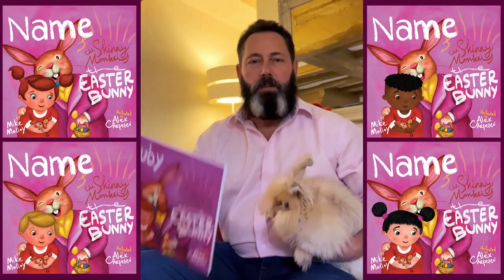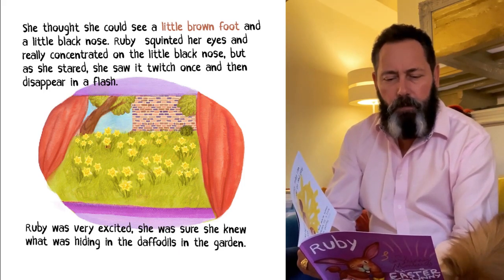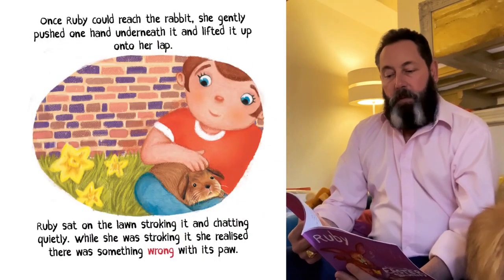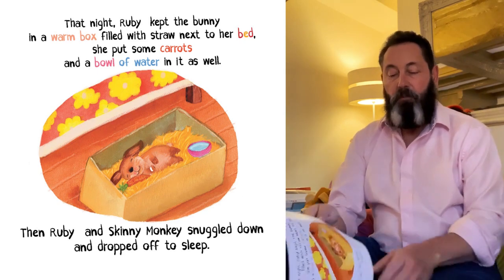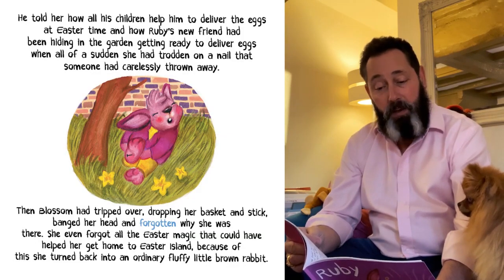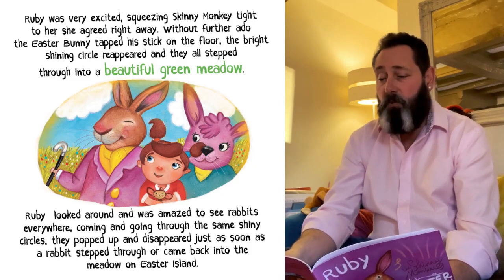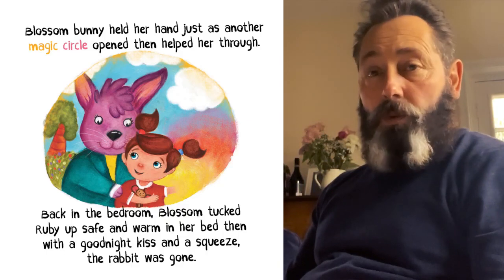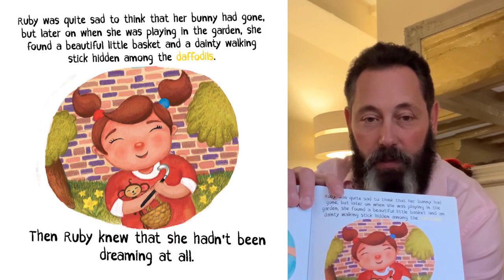Personalised Books - Ruby & The Easter Bunny A Lovely Children's Easter Story Reading By The Author